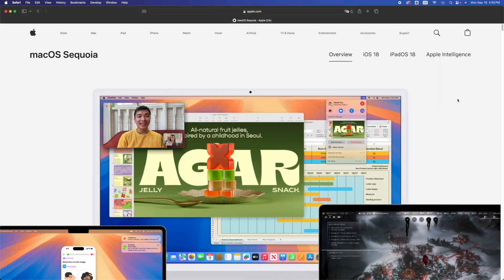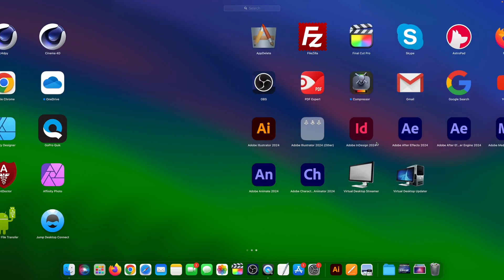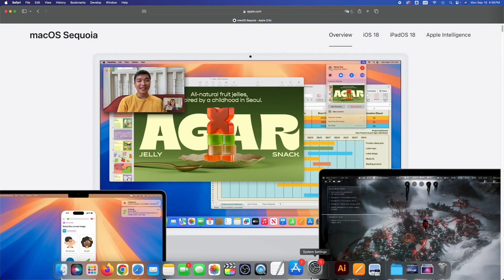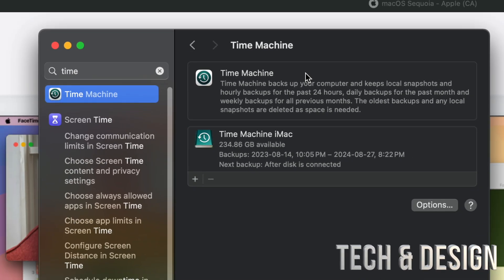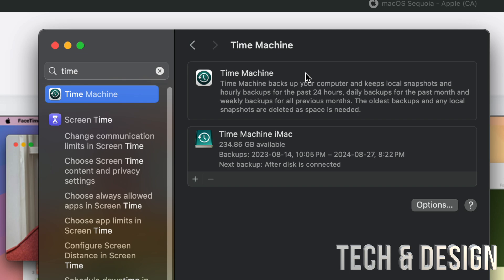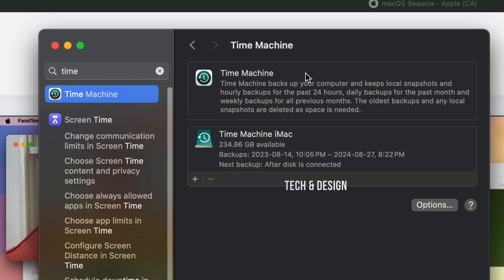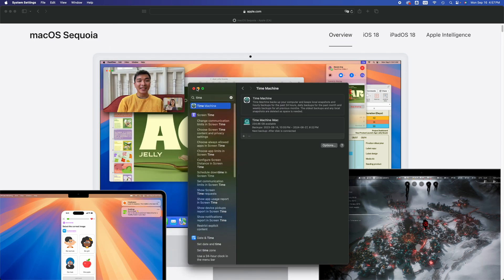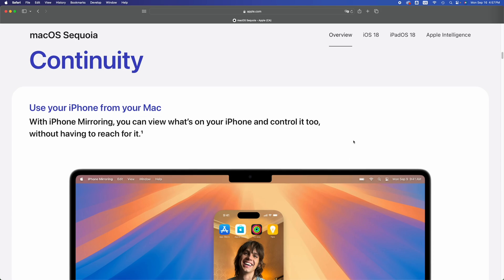How to get Ready for macOS Sequoia Update on MacBook Pro, MacBook Air, iMac, Mac mini, Mac Pro